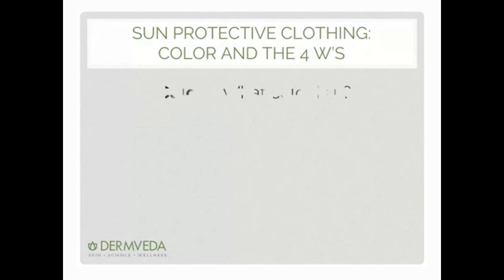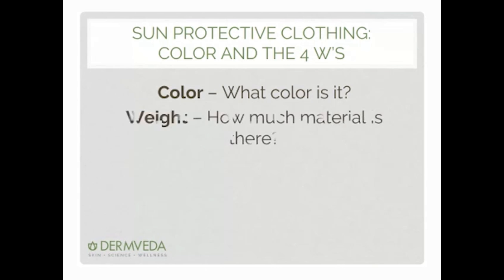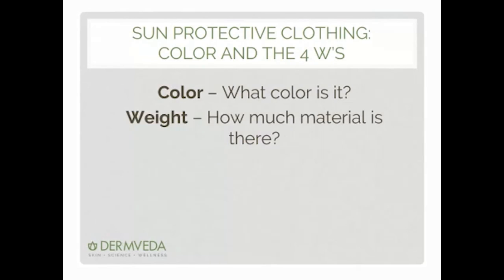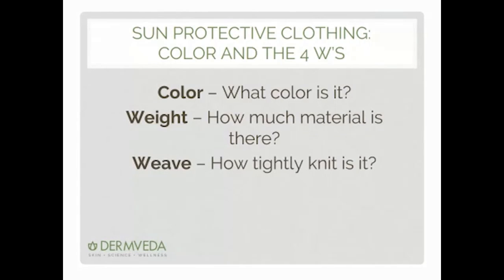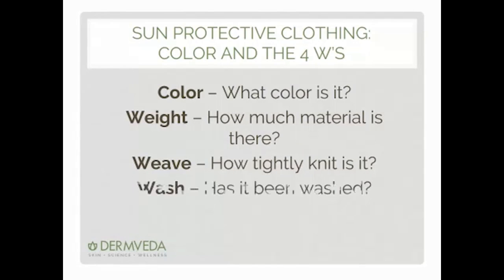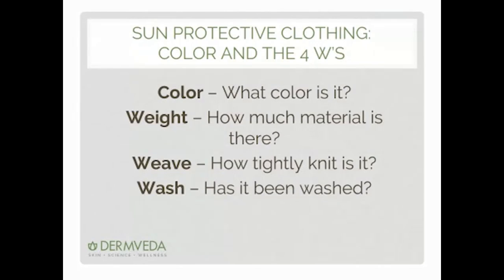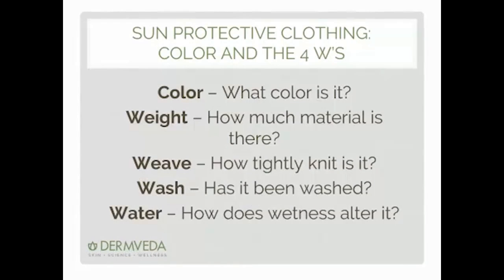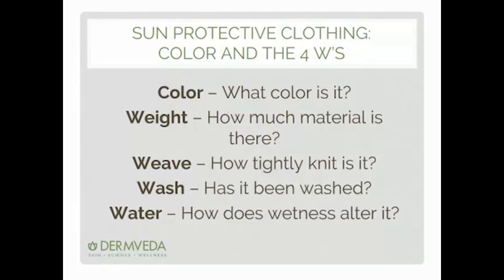The Four W's of Sun Protective Clothing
Integrative dermatologist, Dr. Raja Sivamani, explains how to choose sun protective clothing.